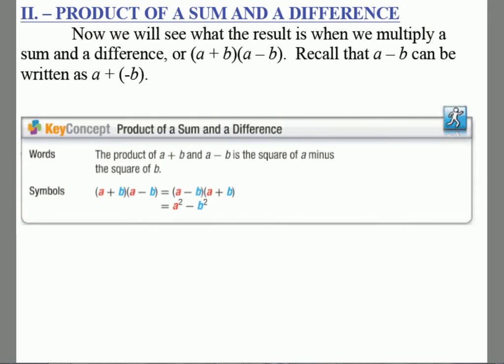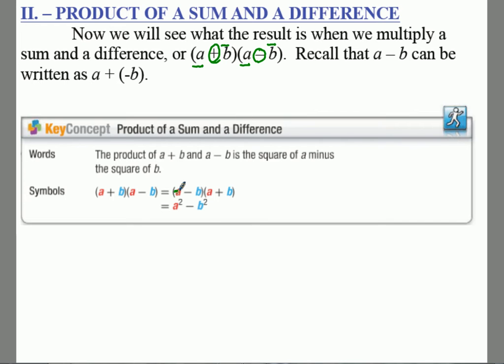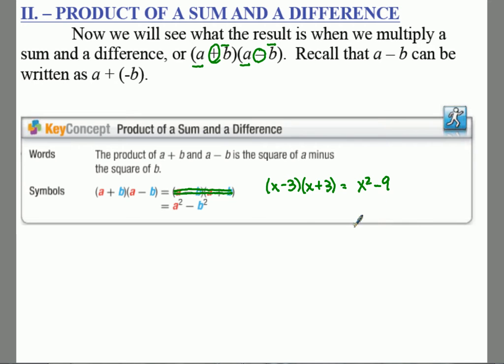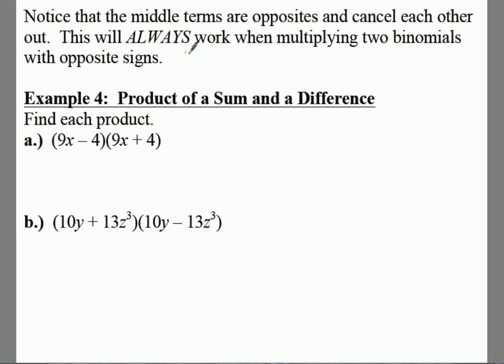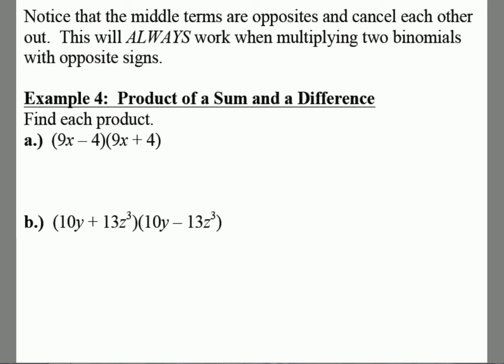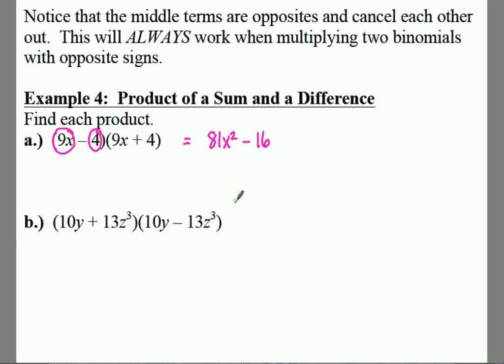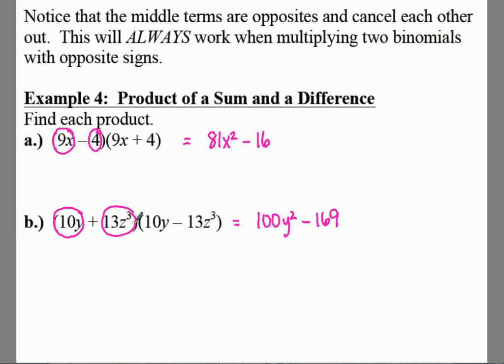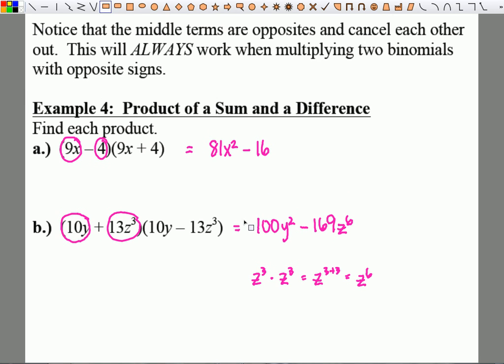Algebra 1: 8.4 Notes: Example 4 - The Product of a Sum and a Difference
There are many shortcuts that can be used when multiplying polynomials, especially a binomial times a binomial.  This example will show how to use a shortcut to expand the product of a sum and difference when the terms are exactly the same, but the signs are opposites.